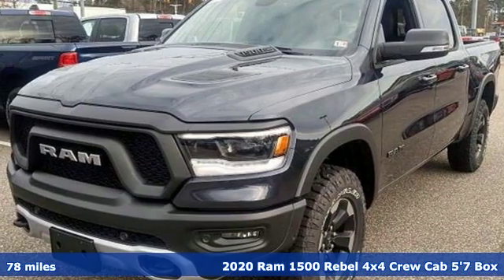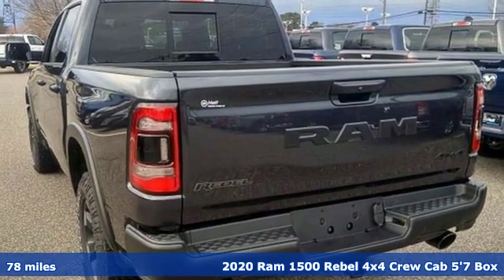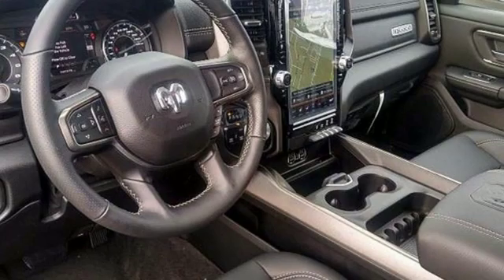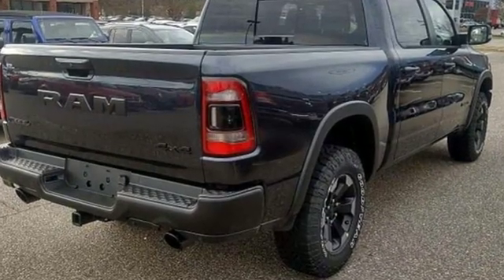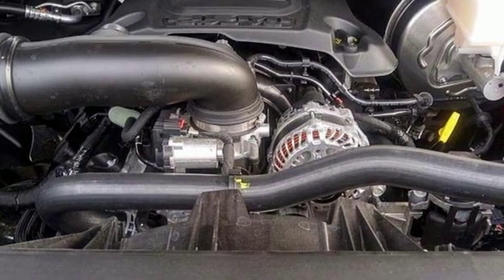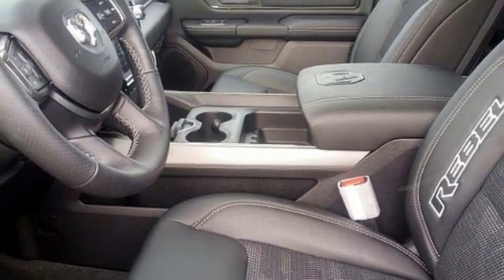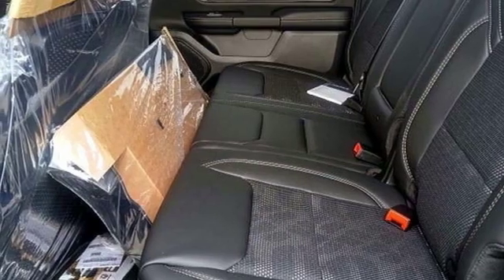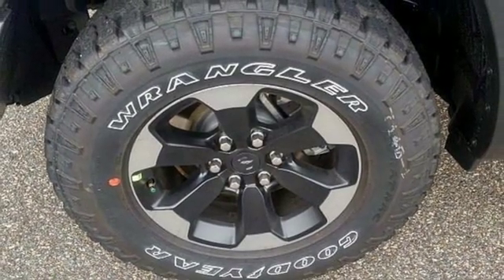New 2020 Ram 1500 Chesapeake VA Norfolk, VA #21209041 - SOLD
Year: 2020
Make: Ram
Model: 1500
Trim: Rebel
Engine: HEMI 5.7L V8 Multi Displacement VVT
Transmission: 8-Speed Automatic
Color: Gray
Interior: Black
Stock #: 21209041
VIN: 1C6SRFLT9LN243523
Quick Order Package 25W Rebel (Body Color Door Handles), Rebel Level 2 Equipment Group (115V Auxiliary Rear Power Outlet, 2 USB Full Function/Charge Only Media Hub, Auto-Dimming Rear-View Mirror, Black Premium Power Mirrors, Foam Bottle Insert (Door Trim Panel), Heated Front Seats, Heated Steering Wheel, ParkSense Front/Rear Park Assist w/Stop, Power Adjustable Pedals, Radio: Uconnect 4 w/8.4" Display, Rain Sensitive Windshield Wipers, Rear Dome w/On/Off Switch Lamp, Rear Underseat Compartment Storage, Rear Window Defroster, Remote Proximity Keyless Entry, Security Alarm, Single Disc Remote CD Player, Sun Visors w/Illuminated Vanity Mirrors, and Universal Garage Door Opener), 12" Touchscreen Display, 1-YR SiriusXM Guardian Trial, 3.92 Rear Axle Ratio, 4 Way Front Headrests, 48V Belt Starter Generator, 4G LTE Wi-Fi Hot Spot, 4-Wheel Disc Brakes, 5-Year SiriusXM Traffic Service, 5-Year SiriusXM Travel Link Service, 6 Speakers, 9 Amplified Speakers w/Subwoofer, ABS brakes, Air Conditioning, Alloy wheels, AM/FM radio: SiriusXM, Apple CarPlay, Blind Spot & Cross Path Detection, Brake assist, Bucket Seats, Cloth/Vinyl Low Back Bucket Seats, Compass, Delay-off headlights, Disassociated Touchscreen Display, Driver door bin, Dual front impact airbags, Dual front side impact airbags, Electronic Stability Control, For Details, Visit DriveUconnect.com, Front anti-roll bar, Front Bucket Seats, Front Center Armrest w/Storage, Front fog lights, Front reading lights, Front Seat Back Map Pockets, Front wheel independent suspension, Full Length Upgraded Floor Console, Fully automatic headlights, Google Android Auto, GPS Antenna Input, GPS Navigation, HD Radio, Heated door mirrors, Illuminated entry, Integrated Center Stack Radio, Leather steering wheel, LED Footwell Lighting, Low tire pressure warning, Manufacturer's Statement of Origin, Occupant sensing airbag, Outside temperature display, Overhead airbag, Overhead console, Panic alarm, ParkView Rear Back-Up Camera, Passenger door bin, Passenger vanity mirror, Power 4-Way Driver Lumbar Adjust, Power door mirrors, Power driver seat, Power steering, Power windows, Radio data system, Radio: Uconnect 12 w/Navigation, Radio: Uconnect 3 w/5" Display, Rear 60/40 Folding Seat, Rear anti-roll bar, Rear Parking Sensors, Rear seat center armrest, Rear step bumper, Remote keyless entry, Remote Start System, SiriusXM Satellite Radio, SiriusXM Traffic Plus, SiriusXM Travel Link, SiriusXM w/360L, Speed control, Split folding rear seat, Spray In Bedliner, Steering wheel mounted audio controls, Tachometer, Telescoping steering wheel, Tilt steering wheel, Traction control, Trip computer, USB Host Flip, Variably intermittent wipers, Voltmeter, and Wheels: 18" x 8" Painted BlacK. *Every Internet Price includes current applicable manufacturer rebates, incentives, and dealer discounts. Some incentives may require financing through Chrysler Capital on approved credit. You may also qualify for additional manufacturer incentive programs (e.G., College graduate, owner loyalty, and military). See dealer for more details about these programs. Your additional costs are sales tax, tag and title fees for the state in which the vehicle will be registered, freight, any dealer-installed options (if applicable) and a dealer processing fee ($699 Virginia, North Carolina). Freight charges: Prices are subject to change, and prior sales are excluded. While every reasonable effort is made to ensure the accuracy of this information, we are not responsible for any errors or omissions contained on these pages. Please verify any information in question with the dealer.

Address:
3353 Western Branch Blvd